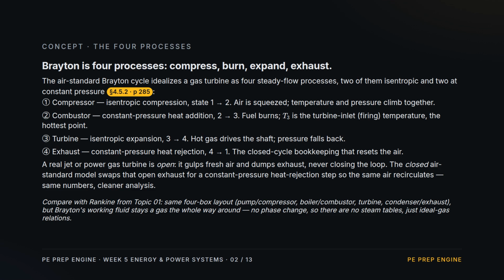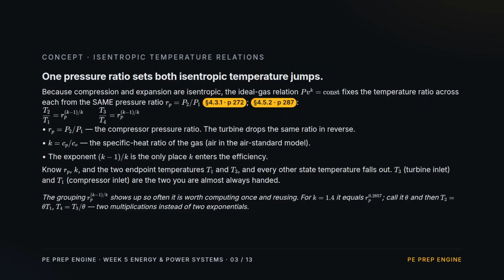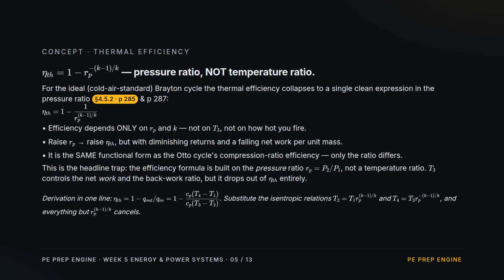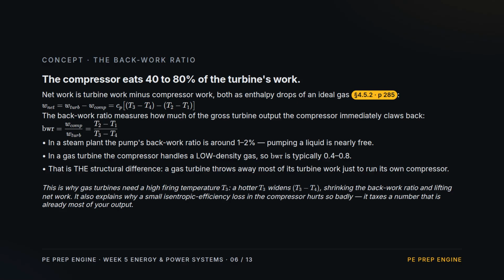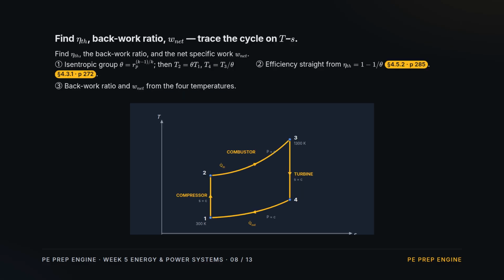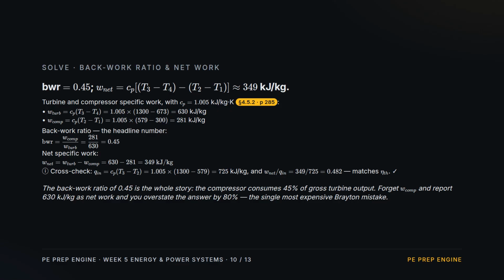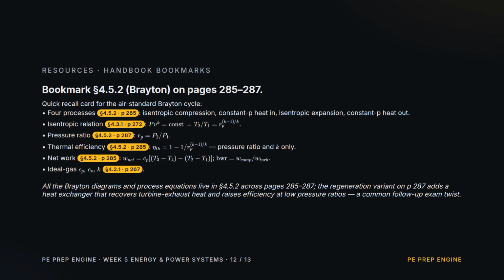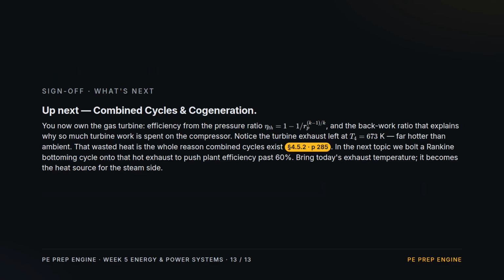Gas Turbines & the Brayton Cycle — PE Mechanical TFS Week 5 (Lesson 06 of 12)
Gas Turbines & the Brayton Cycle — Pressure Ratio Drives Efficiency, Back-Work Steals It — Air-Standard Brayton, One Worked Gas Turbine — Week 5 Power Systems & Components Course (Lesson 06 of 12)

  • The air-standard Brayton cycle as four steady-flow processes: compressor (isentropic compression, 1→2), combustor (constant-pressure heat addition to firing temperature T₃, 2→3), turbine (isentropic expansion, 3→4), and exhaust (constant-pressure heat rejection, 4→1)
  • Open vs closed: a real jet or power gas turbine gulps fresh air and dumps exhaust, while the closed air-standard model swaps that exhaust for a heat-rejection step so the same air recirculates — same four boxes as Rankine, but the fluid stays a gas (no phase change, no steam tables)
  • One pressure ratio sets both isentropic temperature jumps via Pv^k = const: T₂/T₁ = r_p^((k−1)/k) and T₃/T₄ = r_p^((k−1)/k), with r_p = P₂/P₁ and k = c_p/c_v
  • The compute-once trick: form the group θ = r_p^((k−1)/k), then T₂ = θ·T₁ and T₄ = T₃/θ — two multiplications instead of two exponentials
  • The headline result — thermal efficiency η_th = 1 − 1/r_p^((k−1)/k) depends ONLY on the pressure ratio and k, NOT on firing temperature T₃; it is the same functional form as the Otto-cycle compression-ratio efficiency
  • The back-work ratio that separates gas turbines from steam plants: bwr = w_comp/w_turb = (T₂ − T₁)/(T₃ − T₄), typically 0.4 to 0.8 because the compressor squeezes a low-density gas — versus the 1 to 2% pump back-work of a steam plant
  • Why gas turbines fire so hot: a higher T₃ widens (T₃ − T₄), shrinking the back-work ratio and lifting net work w_net = c_p[(T₃ − T₄) − (T₂ − T₁)]
  • Worked problem — r_p = 10, T₁ = 300 K, T₃ = 1300 K, cold-air-standard k = 1.4, c_p = 1.005: (k−1)/k = 0.2857, θ = 10^0.2857 = 1.931 → T₂ = 579 K, T₄ = 673 K
  • The numbers: η_th = 1 − 1/1.931 = 0.482 (≈ 48.2%, never touching T₁ or T₃), w_turb = 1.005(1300−673) = 630, w_comp = 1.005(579−300) = 281, bwr = 281/630 = 0.45, w_net = 349 kJ/kg, cross-checked by w_net/q_in = 349/725 = 0.482
  • Four traps: forgetting compressor work and reporting gross turbine work (an 80% overstatement), putting a temperature ratio in the efficiency formula instead of the pressure ratio, flipping the exponent to k/(k−1) ≈ 3.5, and using gauge or Celsius/Fahrenheit instead of absolute temperature

  • §4.5.2 · p 285 — air-standard Brayton cycle: four processes, thermal efficiency η_th = 1 − 1/r_p^((k−1)/k), net work w_net = c_p[(T₃−T₄)−(T₂−T₁)], and the back-work ratio
  • §4.5.2 · p 287 — pressure ratio r_p = P₂/P₁ and the regeneration variant (exhaust-heat recovery at low pressure ratios)
  • §4.3.1 · p 272 — isentropic ideal-gas relation Pv^k = const → T₂/T₁ = r_p^((k−1)/k)
  • §4.2.1 · p 267 — ideal-gas properties c_p, c_v, k (air c_p ≈ 1.005, k = 1.4)

This is lesson 06 of 12 in the Week 5 Power Systems & Components Course. Lessons are sequenced — start at Lesson 00 if you're new.